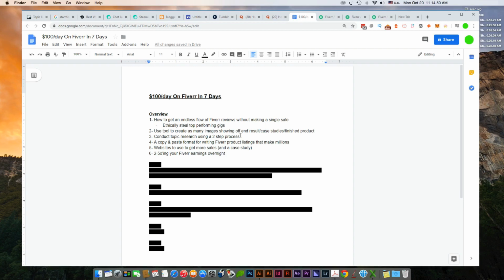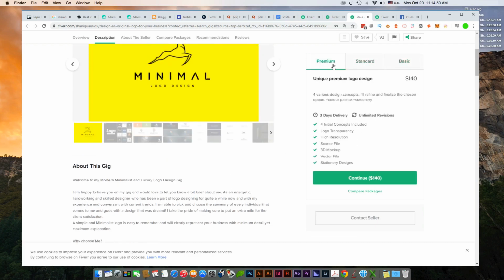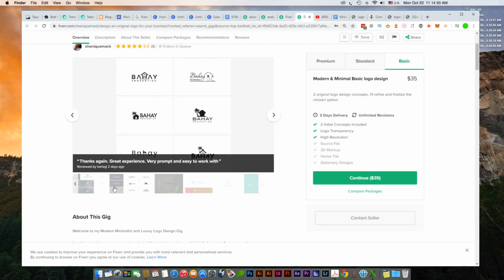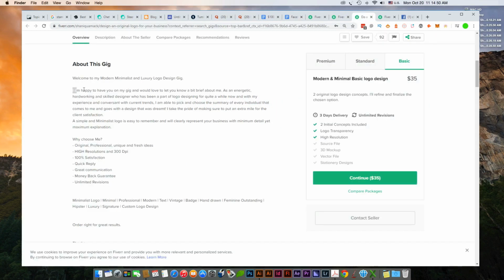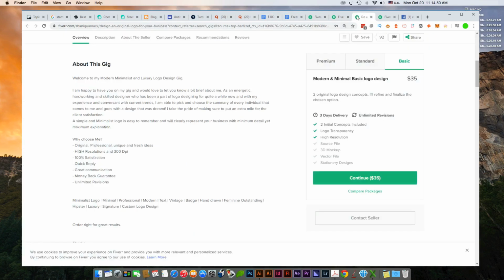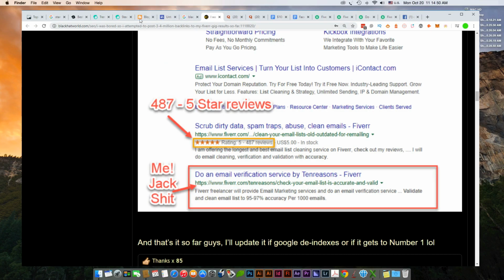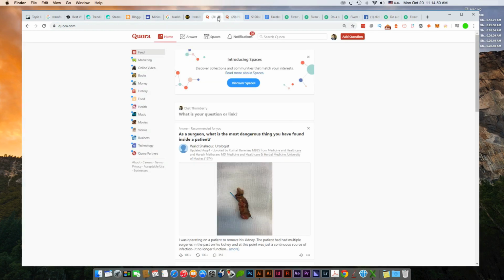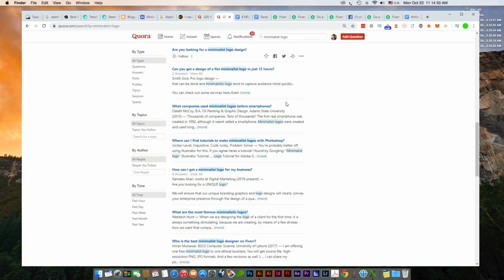How I earned $784.00 On Fiverr With 0 Reviews (PROOF - Make Money Online💰)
👌List of the highest paying apps you can use to make side money:

Here's how I made money with Fiverr without reviews and without any crazy skills.